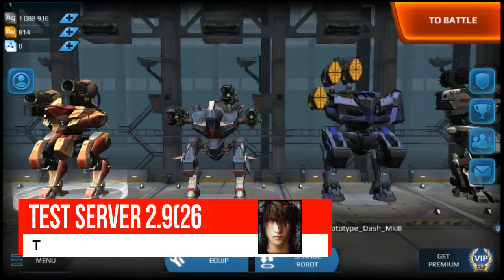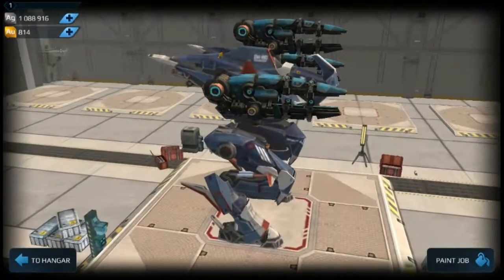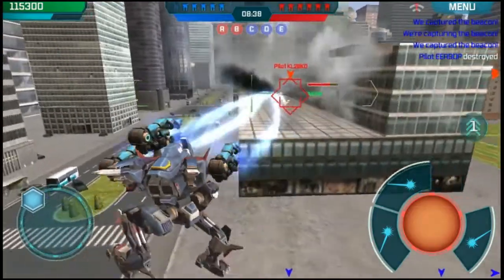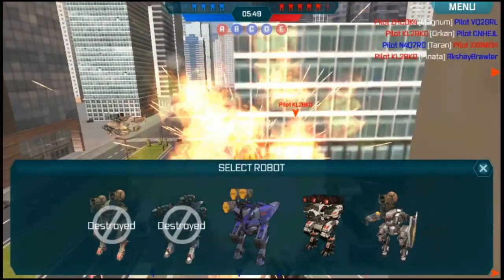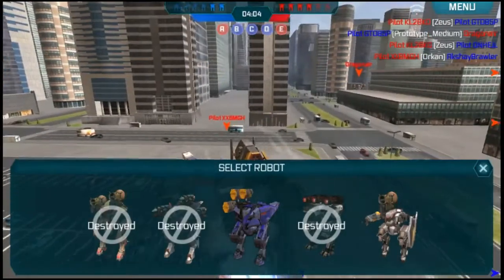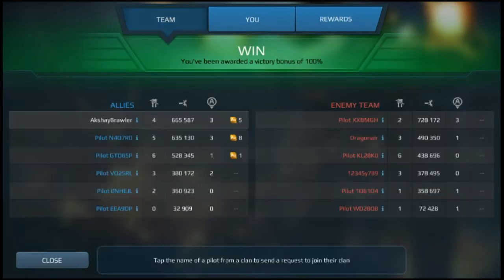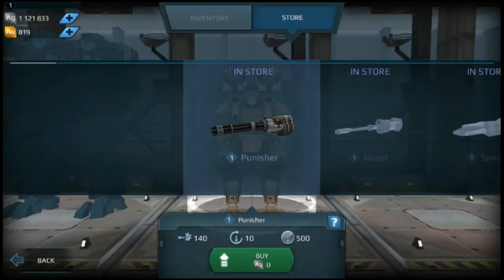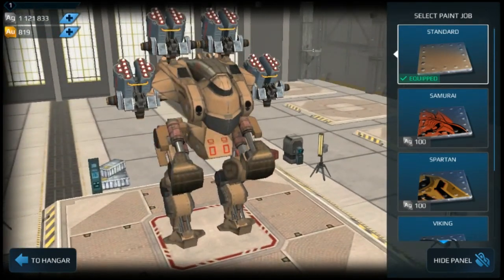War Robots Test Server 2.9 Prototype Medium and Noricum re-design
War Robot also Known as Walking War robot.
Multi-player battle.
Squad Battle

test server bot information:
What’s new:
— New medium weapon prototype with unique mechanic. Weapon will attack automatically as long as you aim your target. Damage will be increasing as you get closer to your target.
Level 8: 3470 DPS at 0m range, 1618 DPS at 400 range (interpolates DPS in between min and max range);
— Noricum new model and rebalance: weapon redesign, range 150-1100 (before: 400-900), rockets speed increased, spread reduced.
— Robot prototypes ability with charges: you can use the ability 2 times in a row. Two dashes’ distance is equal to the one that previous dash had;
— Prototype Dash_I (lvl 8): HP 118K, speed 58 km/h, ability cooldown 5s
Level 12: HP 150K, speed 60 km/h
— Prototype Dash_II (lvl 8): HP 118K, speed 44 km/h, ability cooldown 12s; energy shield HP 59K
Level 12: HP 150K, speed 45 km/h, energy shield HP 75K
— Prototype Dash_III (lvl 8): HP 149K, speed 39 km/h, ability cooldown 15s; physical shield HP 238K
Level 12: HP 190K, speed 40 km/h, physical shield HP 304K
— Various measures to improve Zeus and resolve damage issues

Clan[Boom]
Fighting With: Rhino(taran-magnum)
Griffin:(pin-tulumbas)
Ancilot( lancelot+ancil+taran)
Carnage(2*Thunder) (((((((*0*))))))))
 I'm trying to be better at the game.

If you have some question please write in the comment section  down below.